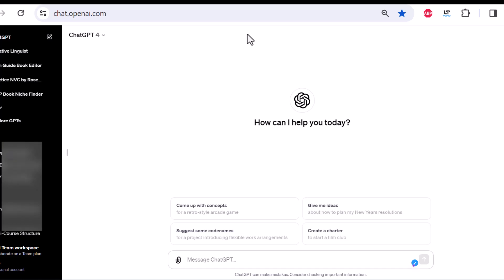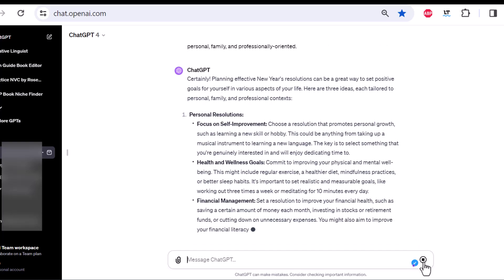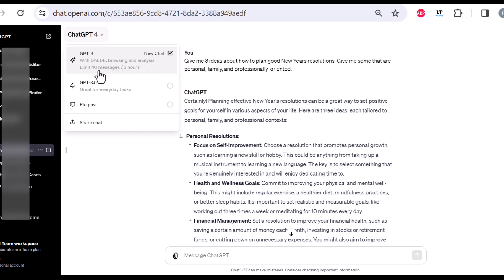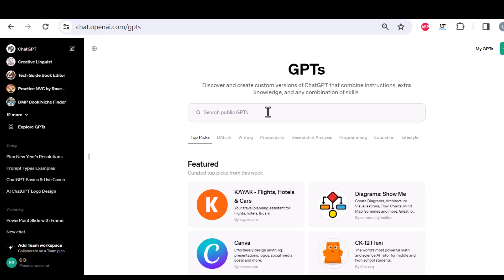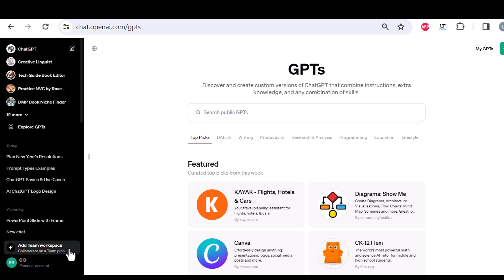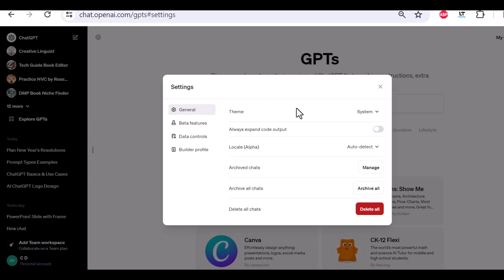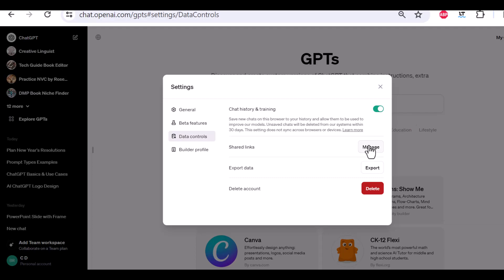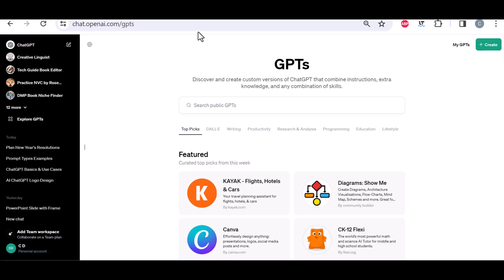Lesson 02: Interface Walkthrough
LESSON 2 - The ChatGPT Interface  🖥️ - In this video, you are going to learn...

- How the ChatGPT Interface Looks 👀
- What Features are Found Where 🔍
- Settings Options and How to Change Them ⚙️

If you want to learn how to navigate the ChatGPT interface and find all the features you are looking for and how to initiate them, this video is exactly for you.